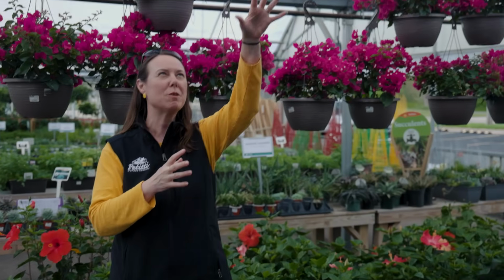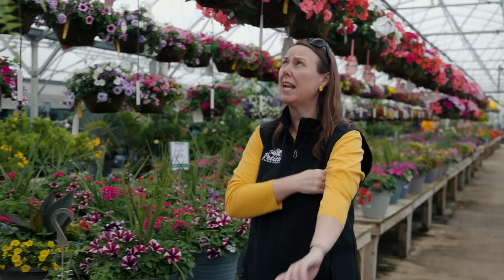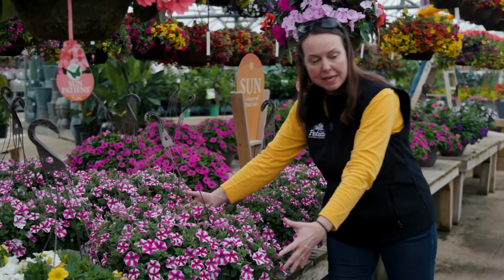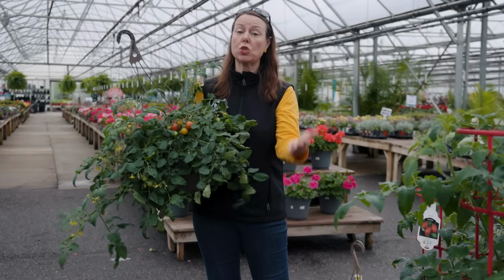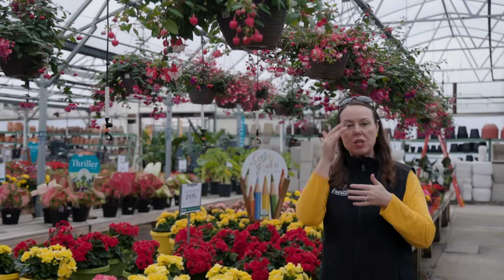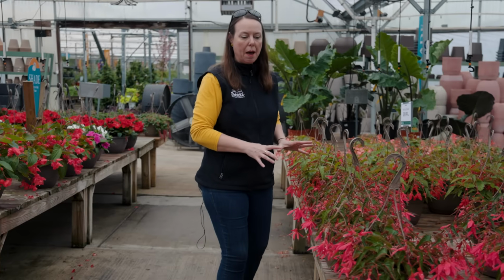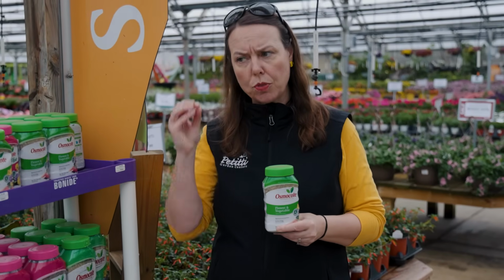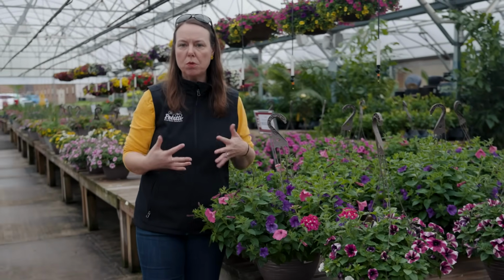PETITTI | Hanging Baskets: Options for Sun & Shade + Care Tips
Noelle gives a preview of our 2024 outdoor hanging basket selection including some fantastic options for sun and shade gardening.